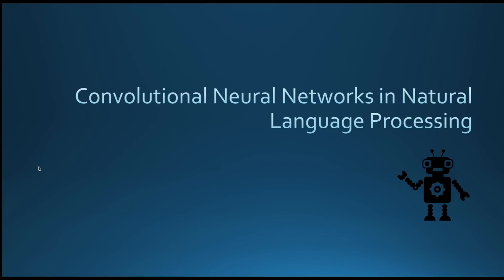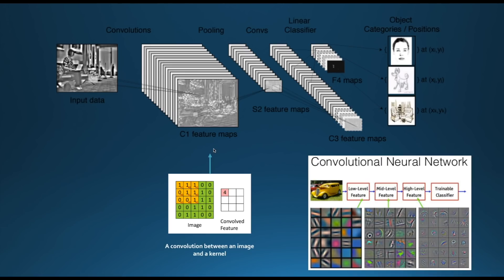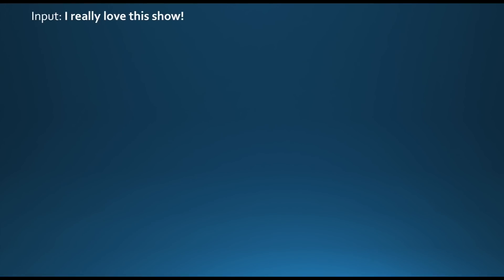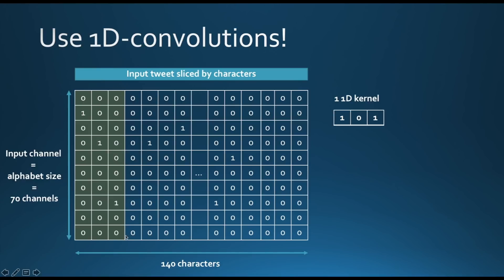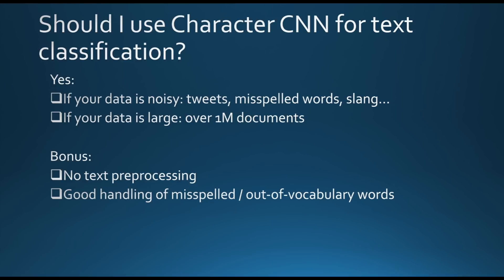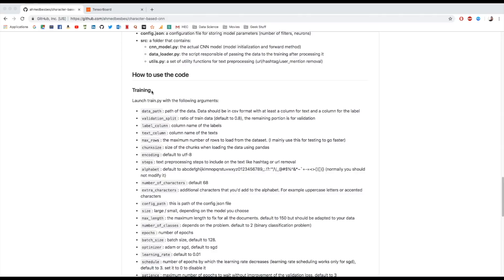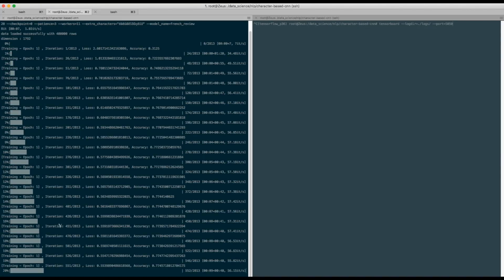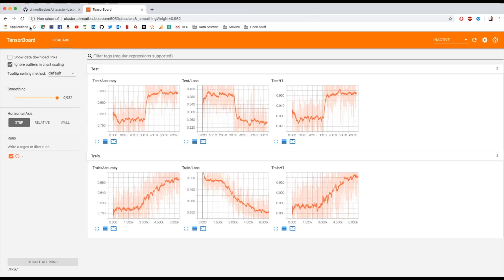Introduction to character level CNN in text classification with PyTorch Implementation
This is an introduction to Character-Based Convolutional Neural Networks for text classification.

PyTorch code and trained french sentiment analysis model(s) are on my Github

Happy to welcome any pull request!